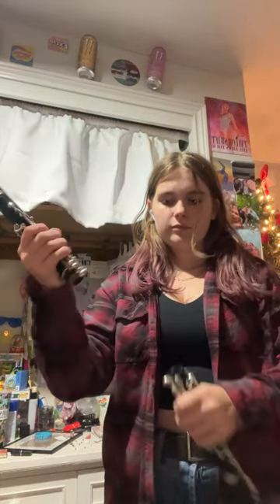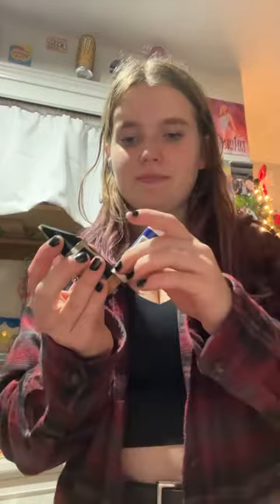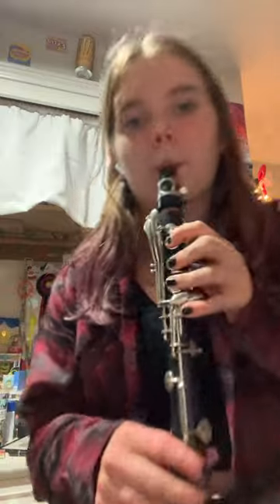Clarinet in the wild. A documentary.